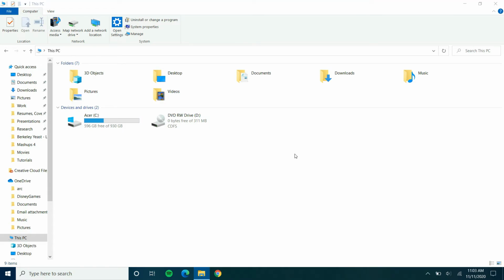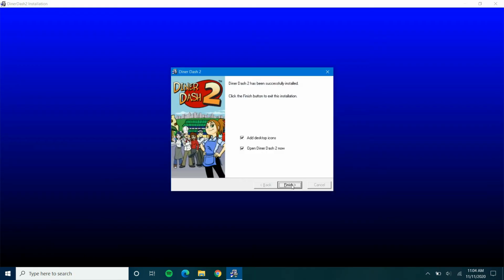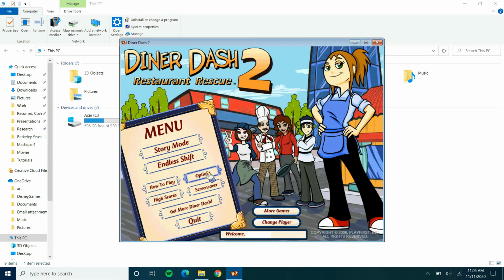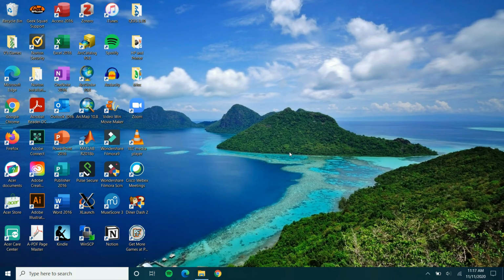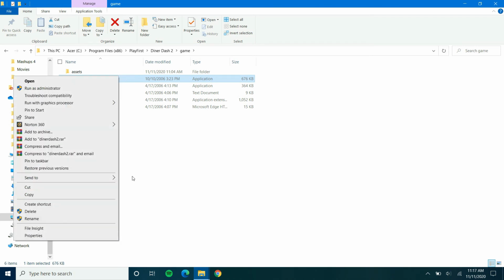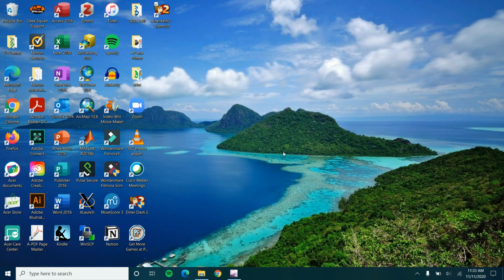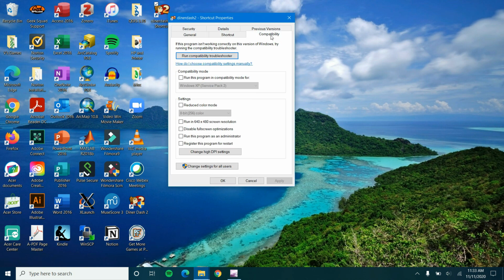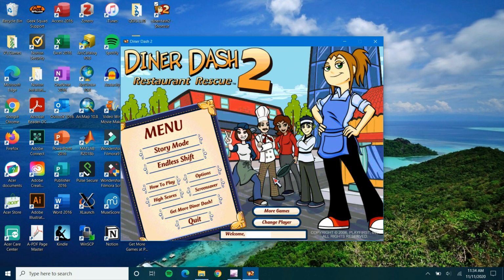How to Run Diner Dash 2 on Windows 10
Diner Dash 2 by default doesn't run well on Windows 10. Here are some quick fixes to get the game running smoothly!